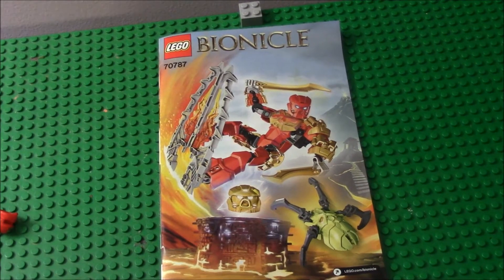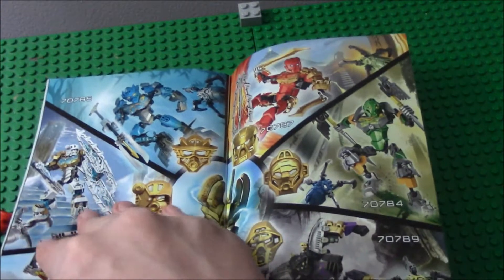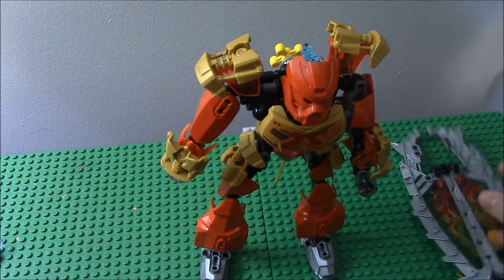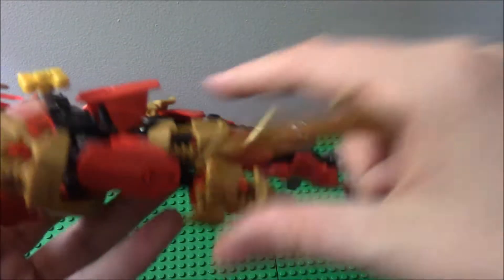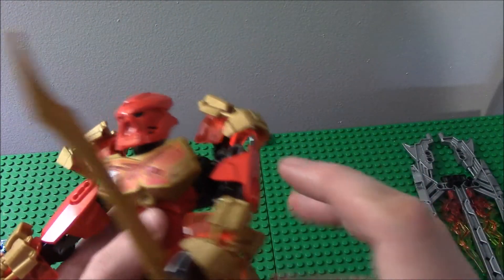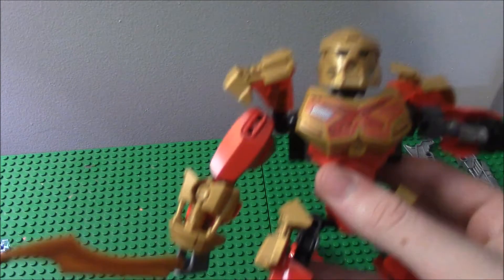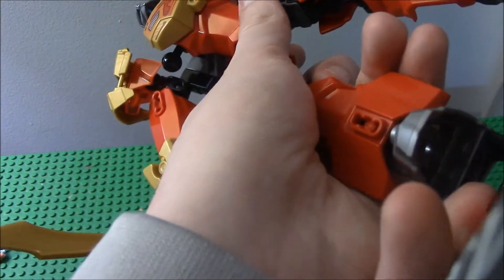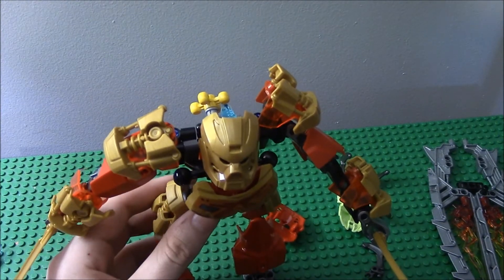Remake review of lego Bionicle SET 70787 TAhu Master Of Fire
Remake of Tahu Master Of Fire Review